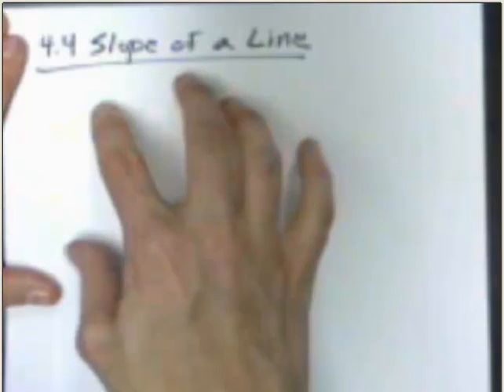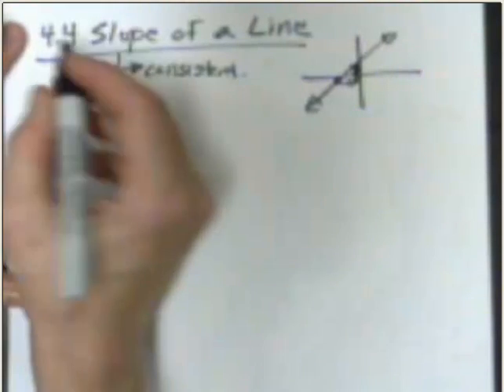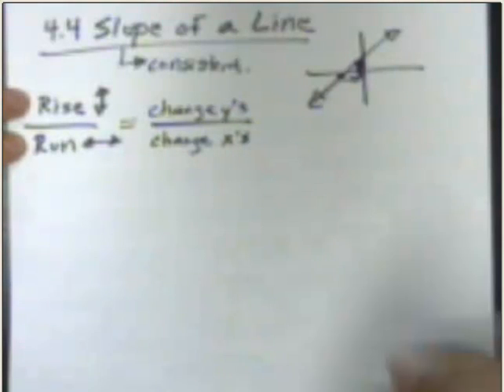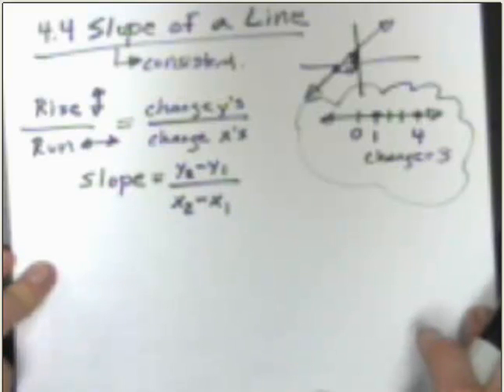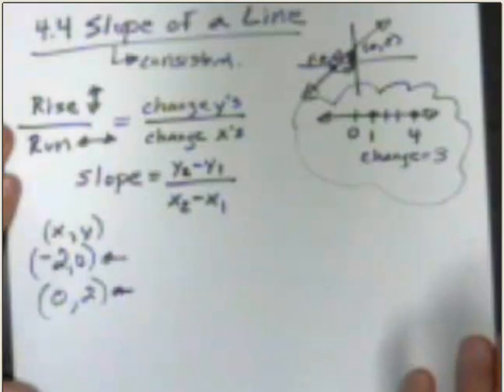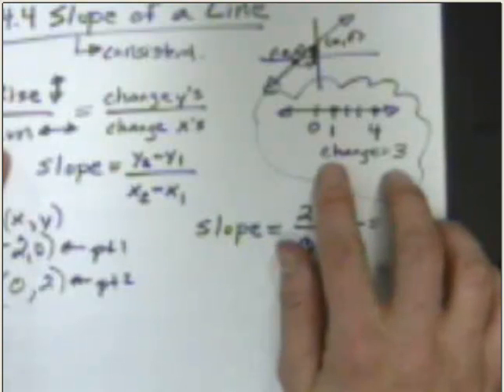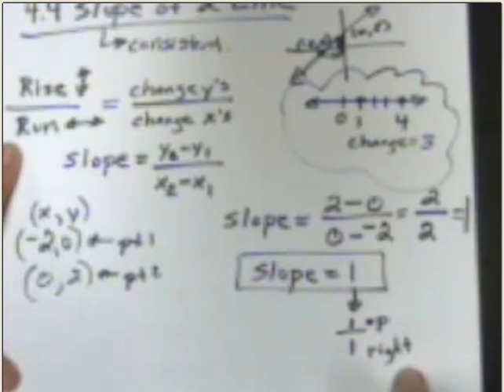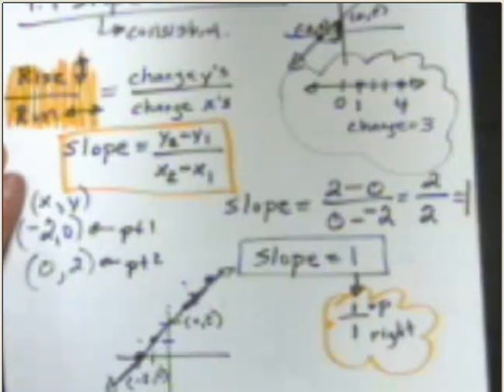4 4 Slope of Line1